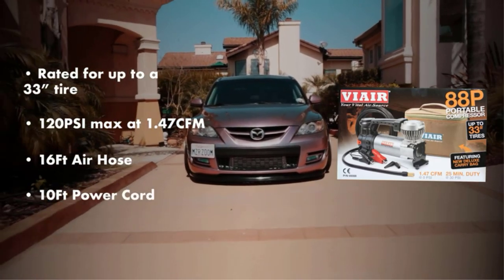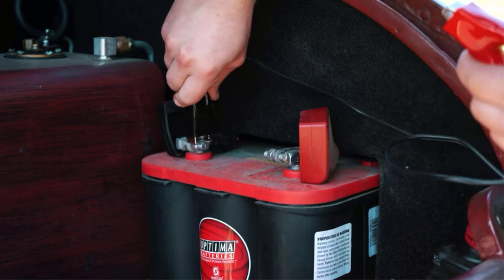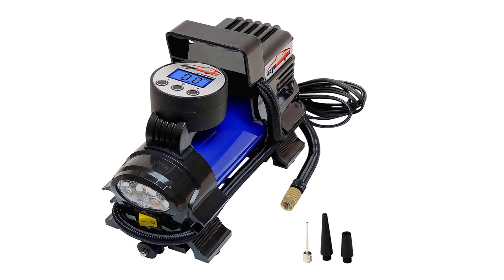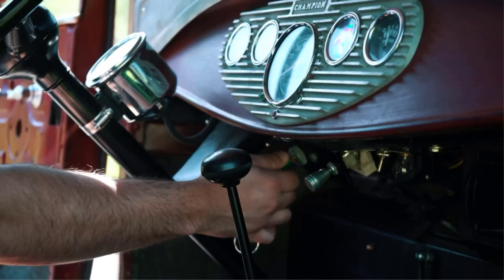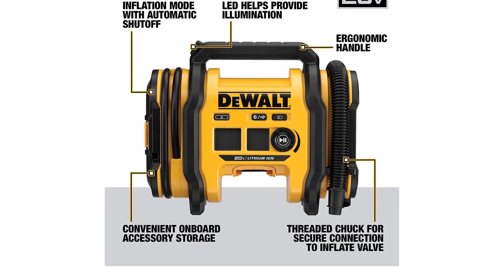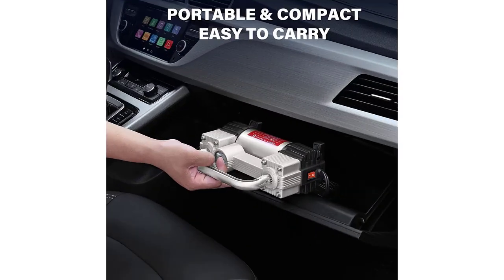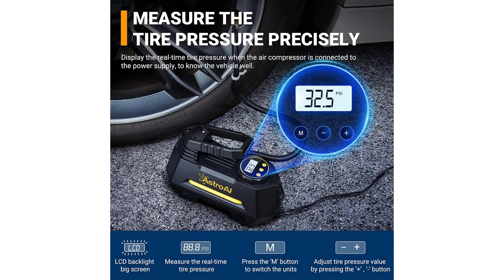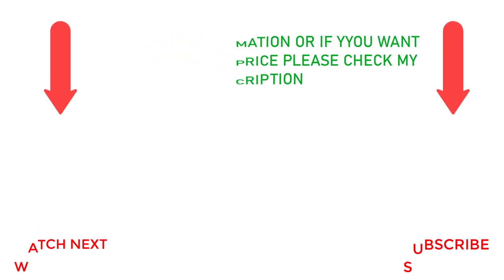Best Portable Air Compressor Car In 2023 - Top 5 Portable Air Compressor Car Review On Amazon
✔️Best portable air compressor car
📌Product Link📌
✅ 1. EPAuto Portable Compressor.
( Amazon Link )

✅ 2.  Viair 88P Portable Compressor.
(Amazon Link )

✅ 3. Dewalt Compressor.
( Amazon Link )

✅ 4.  GSPSCN Compressor.
( Amazon Link )

✅ 5. AstroAl Compressor.
( Amazon Link )